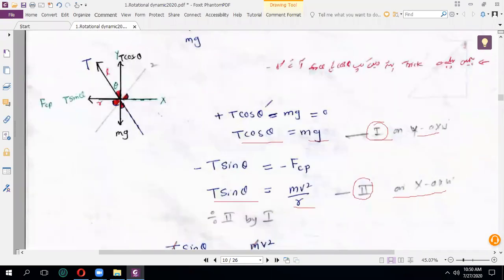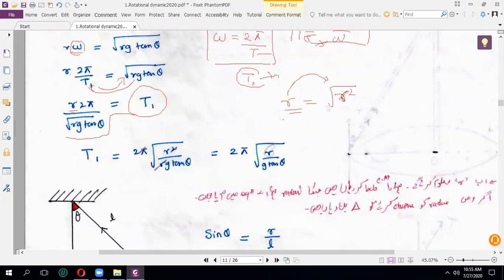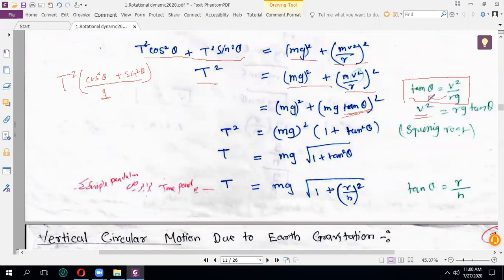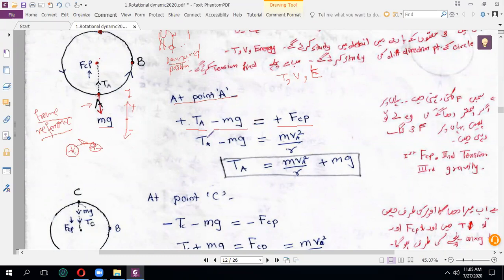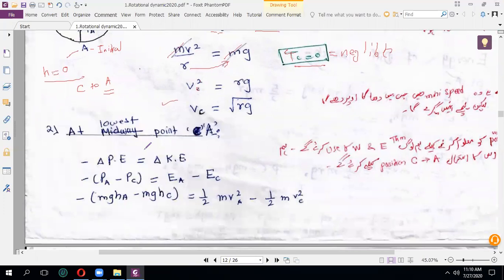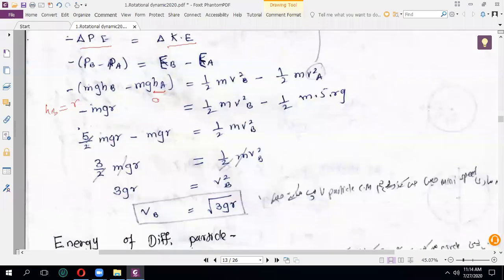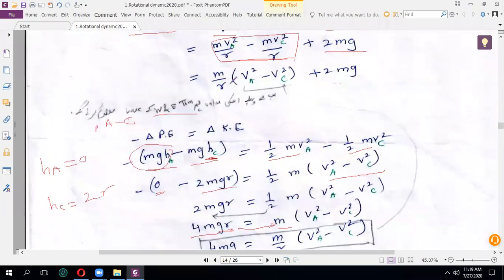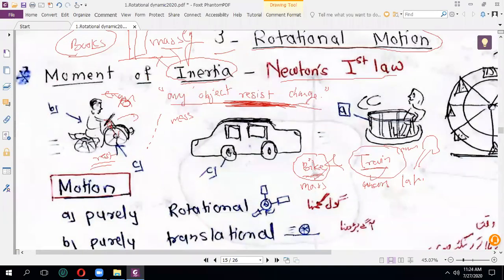1 Rotational dynami part 3 Egnlish lecture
class 12 physics based on new portion.
topic covered- conical pendulum, vertical circular motion derivation, rotaional motion.
language - english